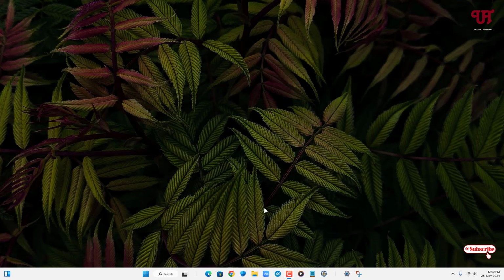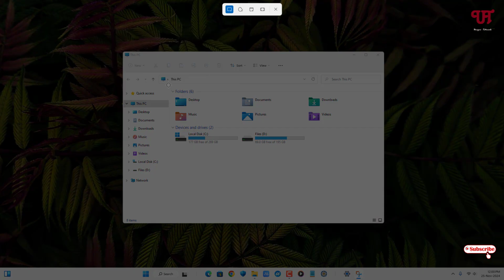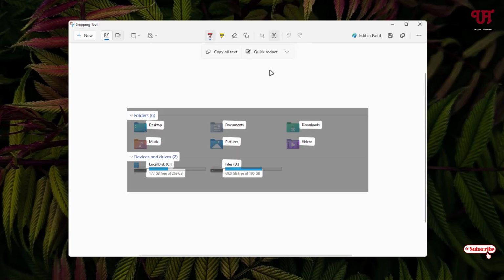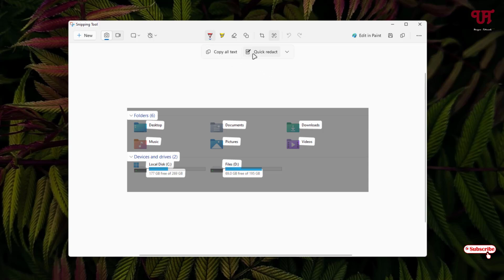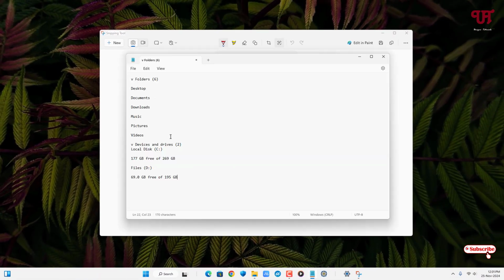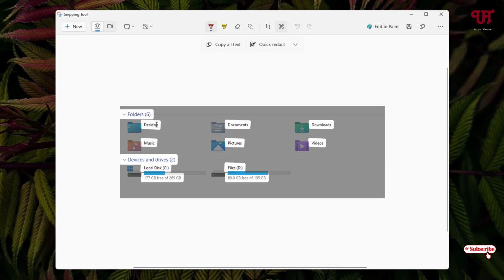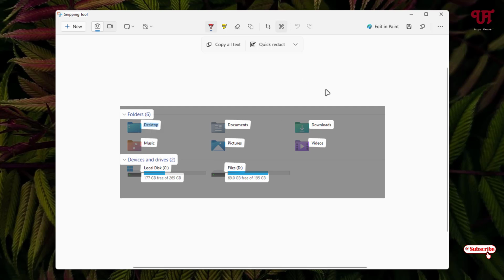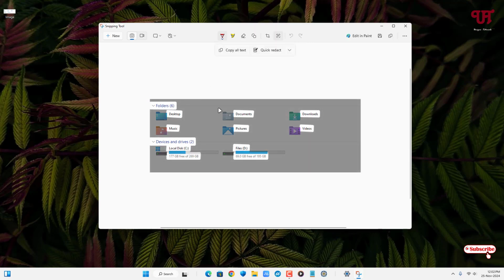How to Extract Texts/Words from any Image file without using any 3rd party software in Windows PC ?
This video tutorial is all about How to Extract Texts/Words from any Image file without using any 3rd party software in Windows PC.